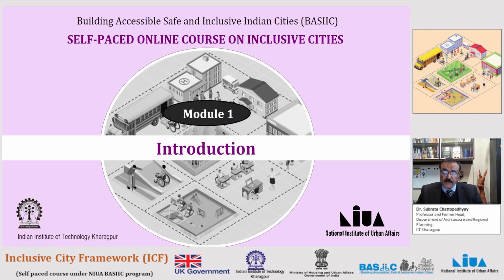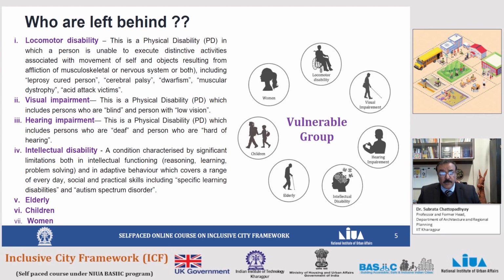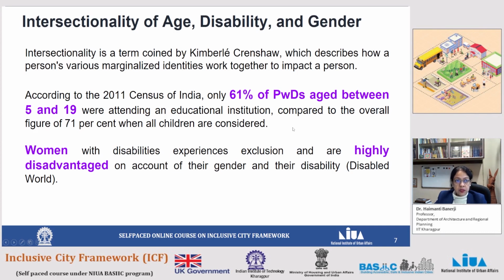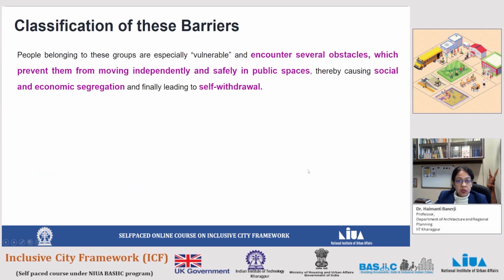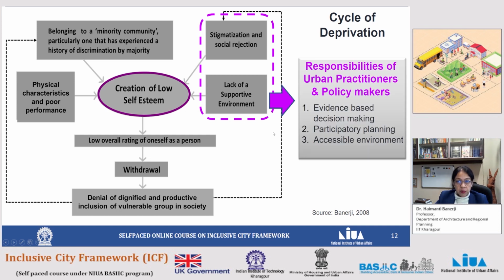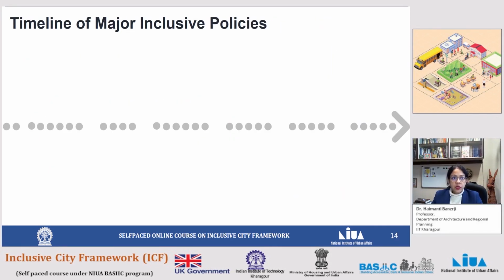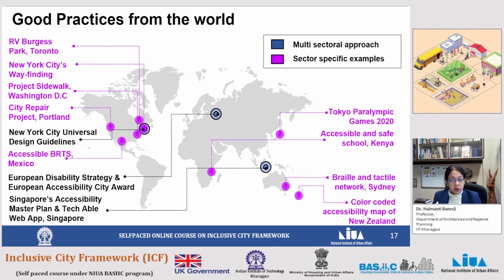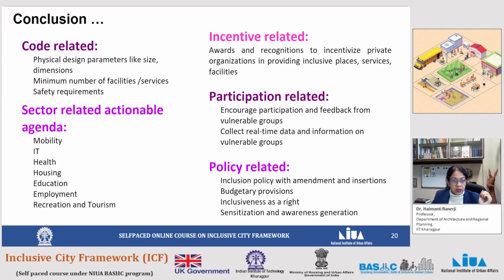Module 1: Introduction to Inclusive Design and Global Vision on Inclusion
This module will introduce the participants to the target group, the barriers faced by them in the urban environment, and establish the need for accessibility, safety and inclusion in a city. Further, they will be introduced to various international policies, guidelines and strategies on inclusion.